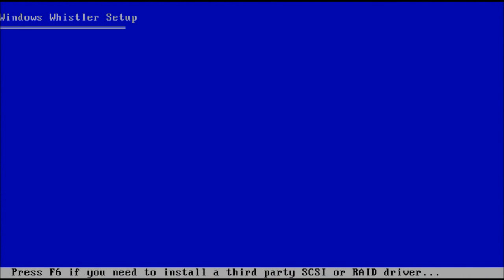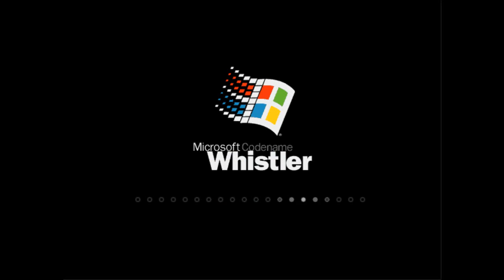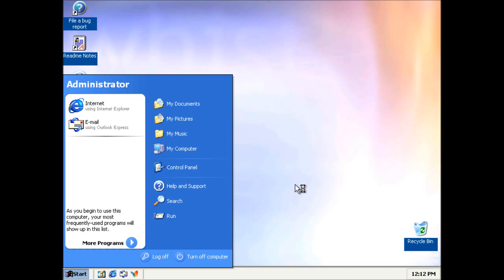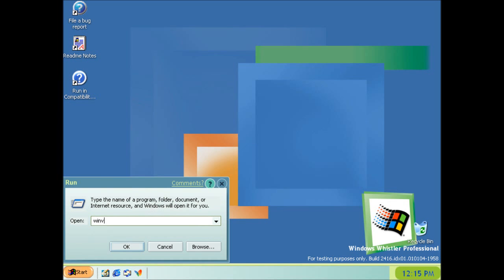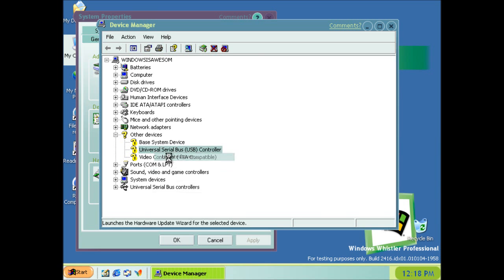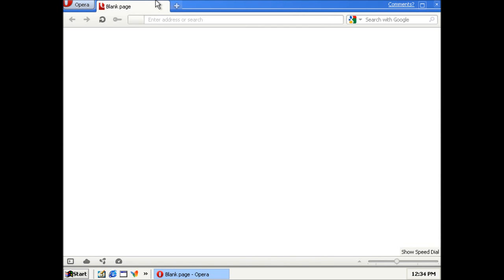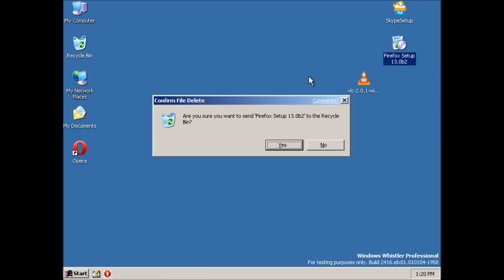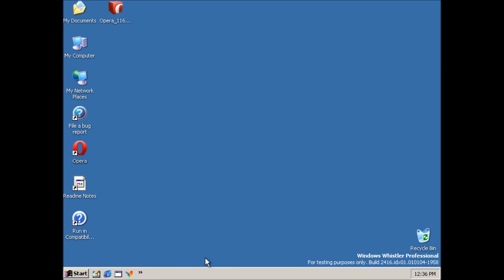Windows XP Build 2416: "Merlin's Stage Entrance"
In this video I demonstrate the setup and UI of Windows Whistler build 2416 - the second post-Beta 1 build of Whistler - which would eventually evolve into Windows XP. This build was first released to testers on 16th January 2001 and was one of four post-Beta 1, pre-Beta 2 builds.